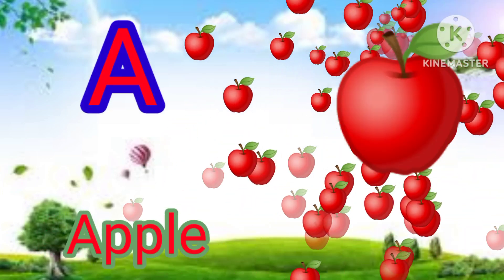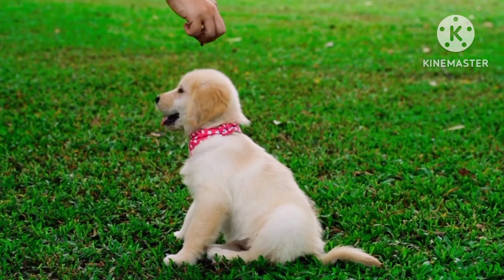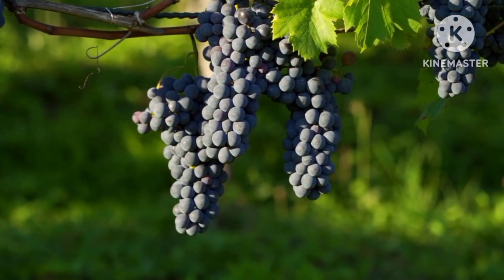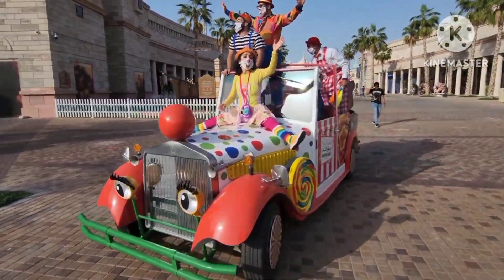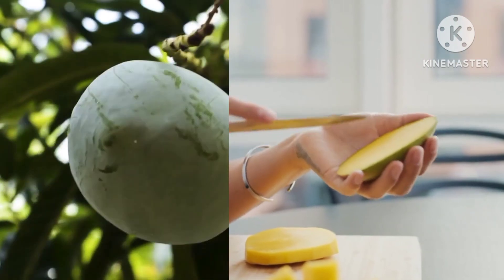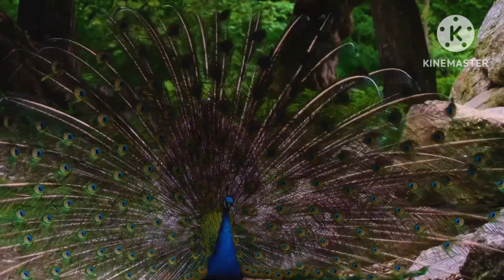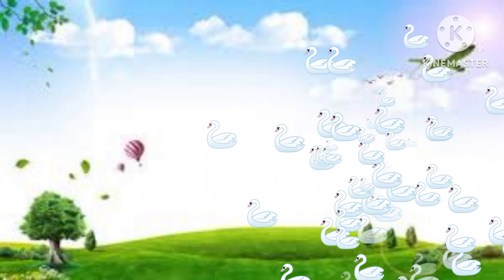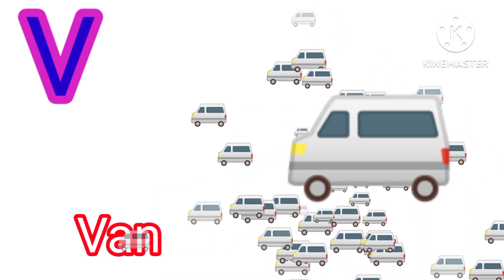ABCD phonics song With sounds for Children|A For Apple|ABC |Alphabet|CDM Sisters👭❤